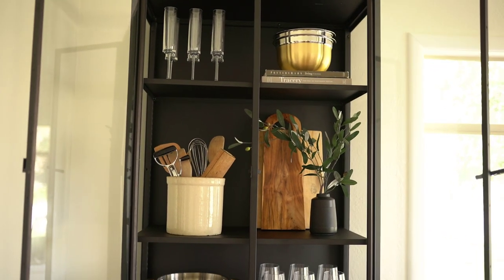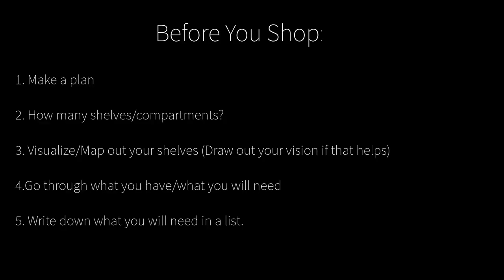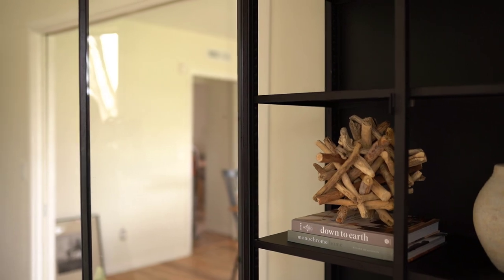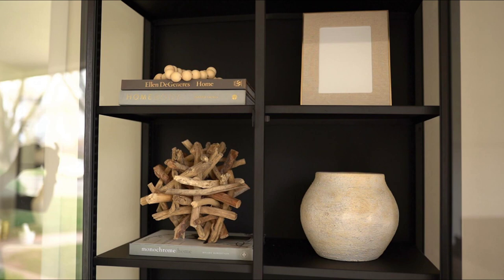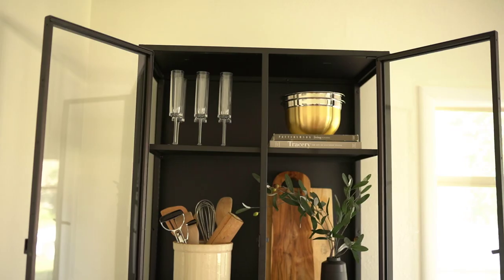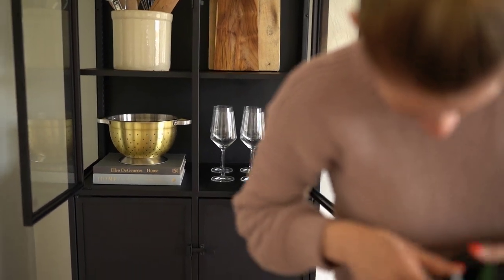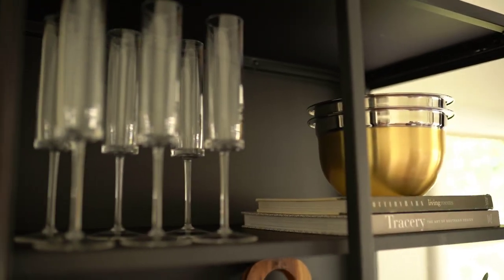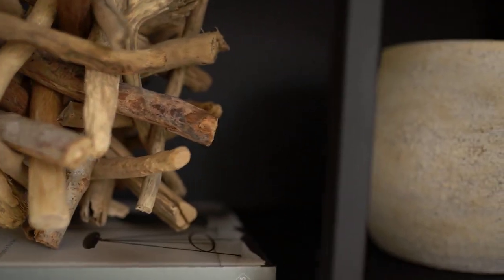Shelf Styling Ideas | Modern Rustic Interior Design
Today, I'm sharing some beautiful shelf styling ideas with a modern rustic interior design look. If you have some shelves that need some personality I will show you how to get that modern rustic style we all know and love. These tips can be used for styling a bookshelf, built-in shelf open shelving and many more!

This was a great project my sister and I got to collaborate on and we had such a great time I can't wait until the next project we are able to tackle together!

BOOKS:
Home by Ellen Degeneres
Homebody by Joanna Gaines
Monochrome Home by Hilary Robertson
Pottery Barn Living Rooms
Tracery The Art of Southern Design
The Things That Matter by Nate Berkus

(Limited Stock in Gold)

Wooden Beads

Dark Acacia Wood Bowl
(Similar)